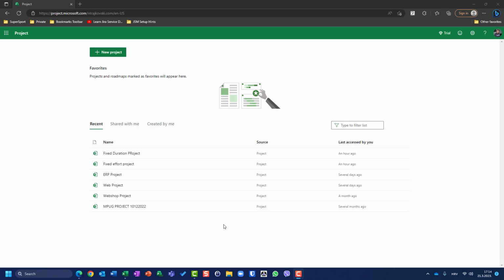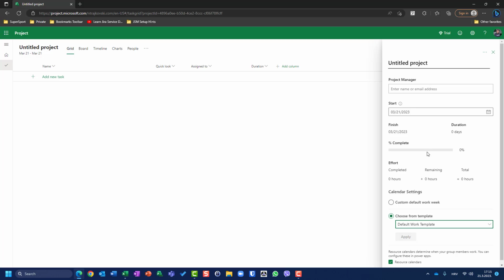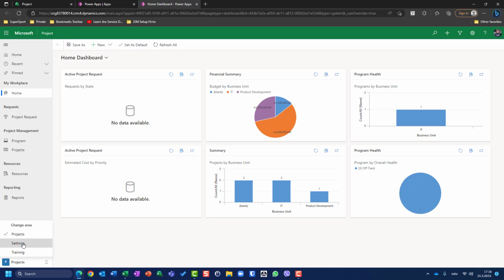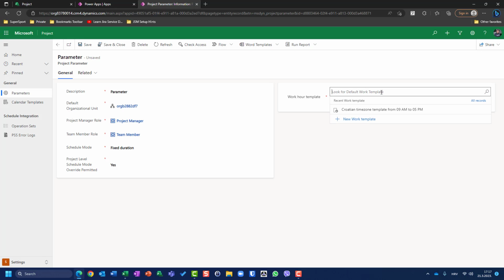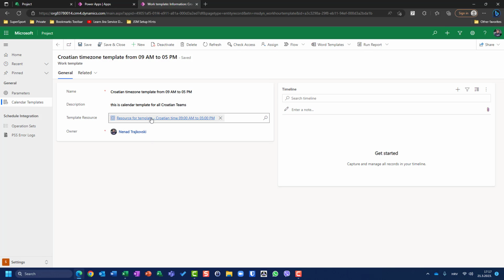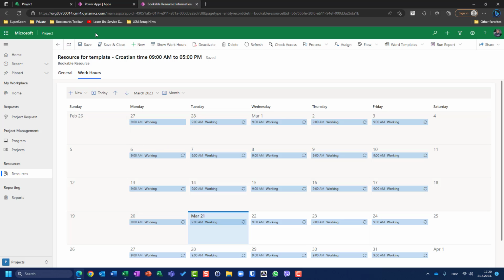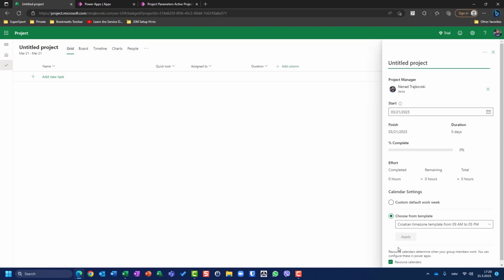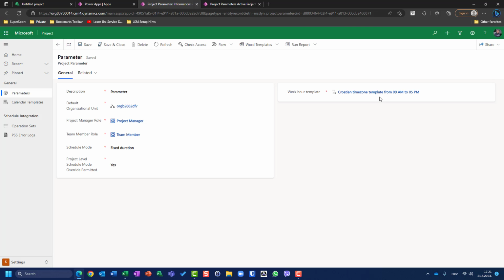Default calendar template for Microsoft Project for the Web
In this video you will learn how to set the default calendar template in Microsoft Project for the Web